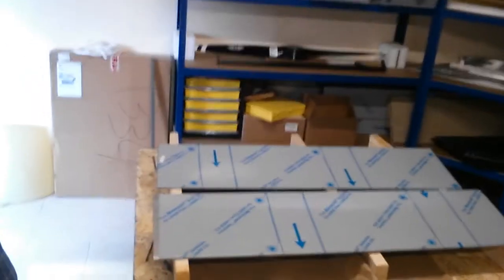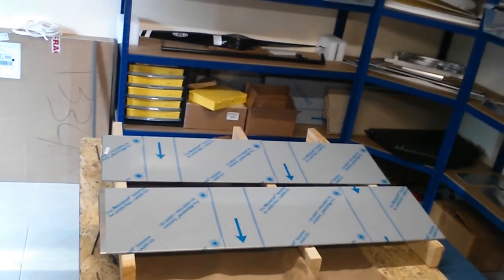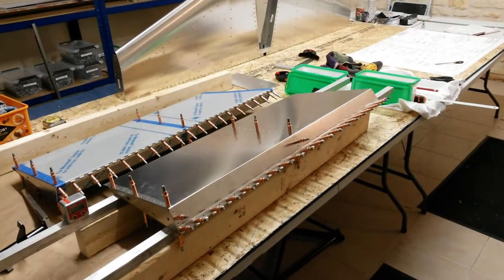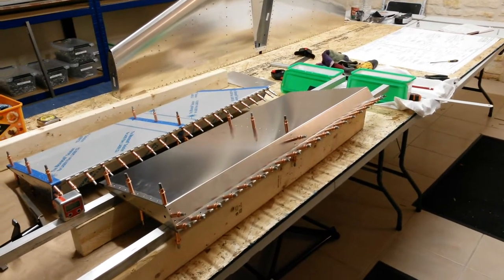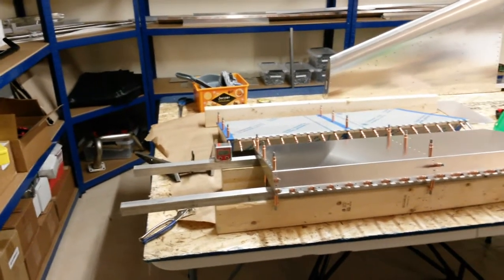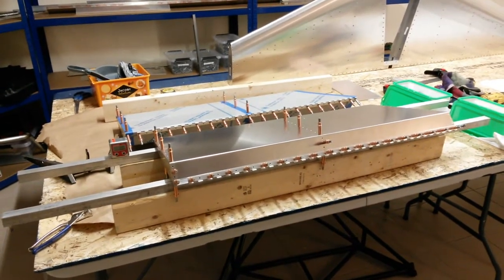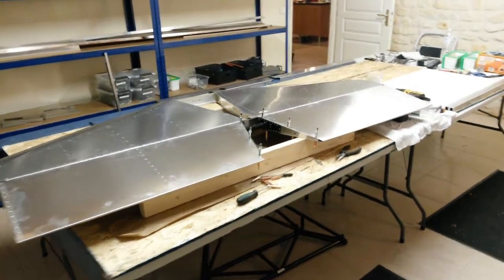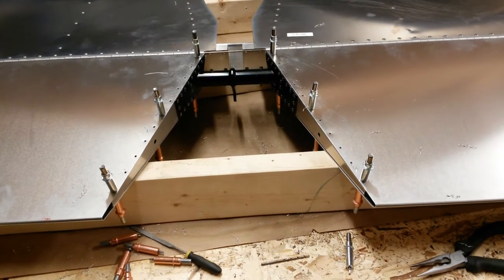Sonex B Part 4 - Elevators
Building the Elevators and fitting them to the Horizontal Stabiliser. 15 hours work over 4 days.